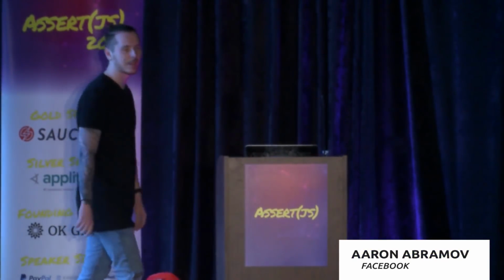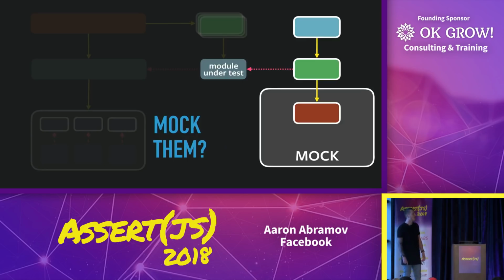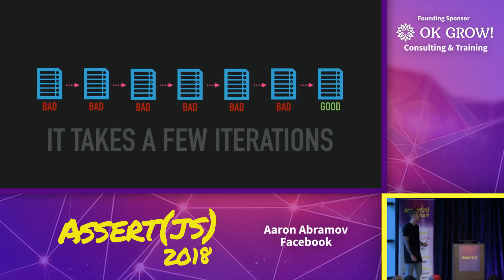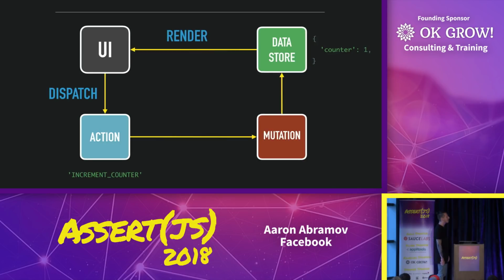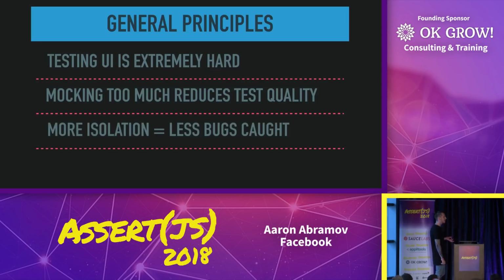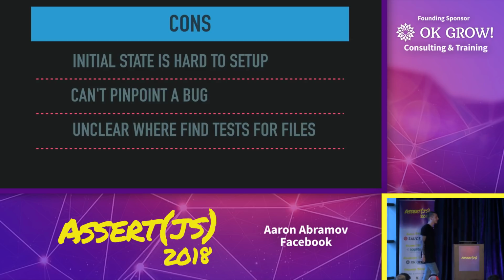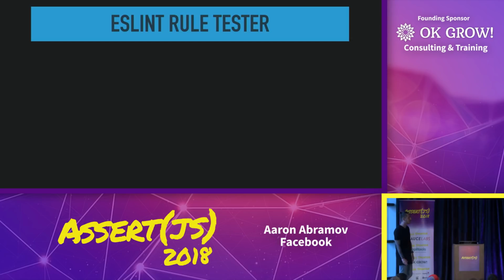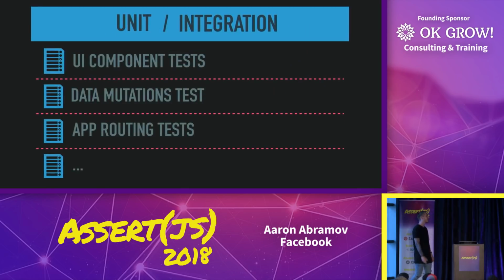Aaron Abramov – Establishing testing patterns with software design principles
Lack of clarity about testing React applications leads engineers to write low-quality tests that don’t catch bugs, break unnecessarily, and are hard to write; therefore, we need established patterns to write tests for single page applications, just as there are established patterns to write single page applications.